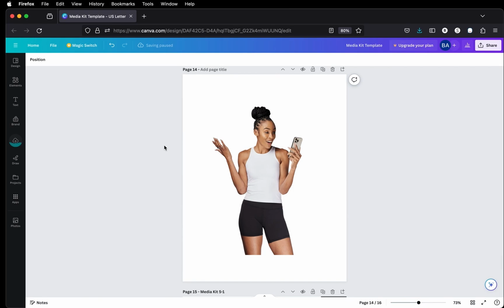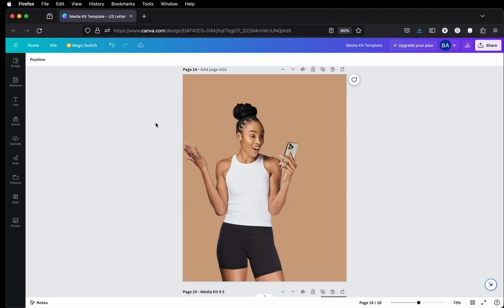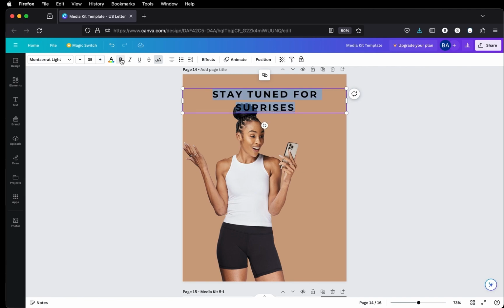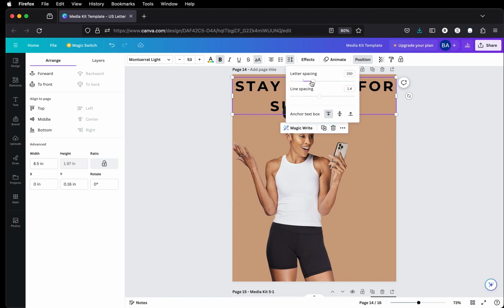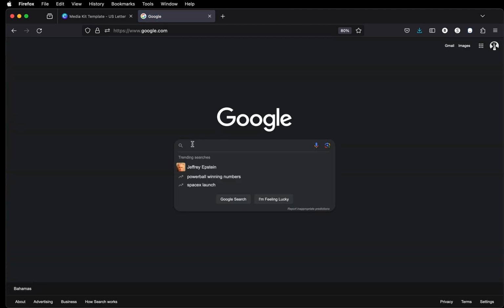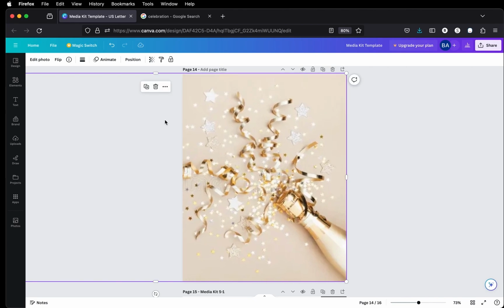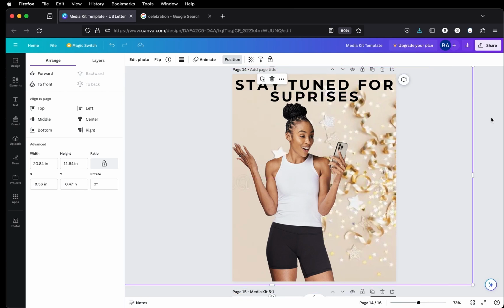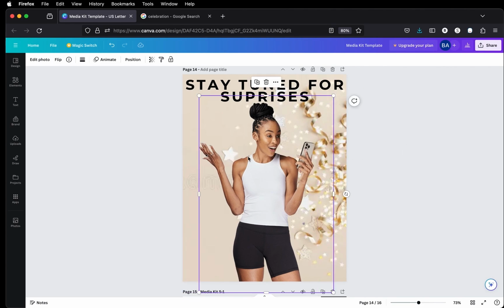How to Create a Graphic with a PNG file in Canva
In this Canva tutorial, we go through how to create graphics with a png file.